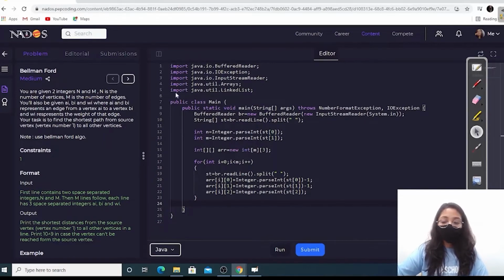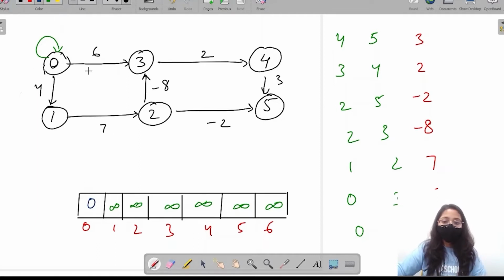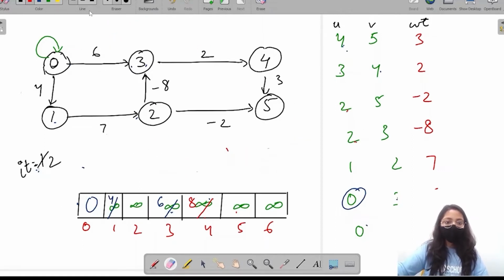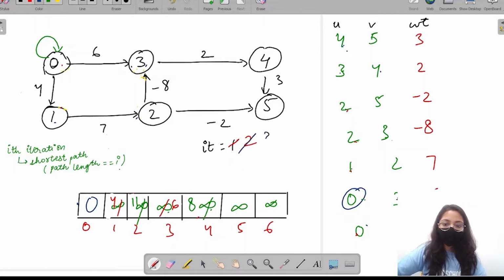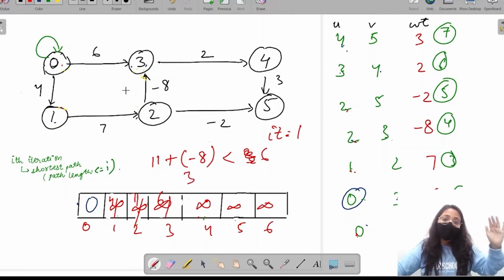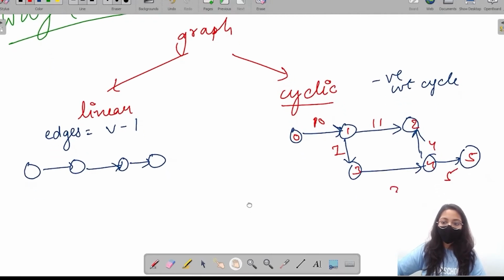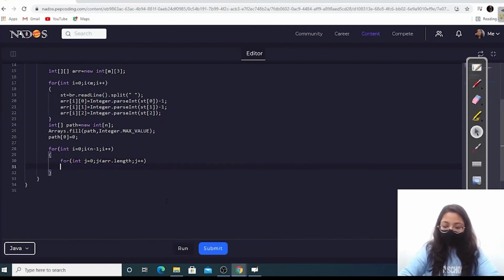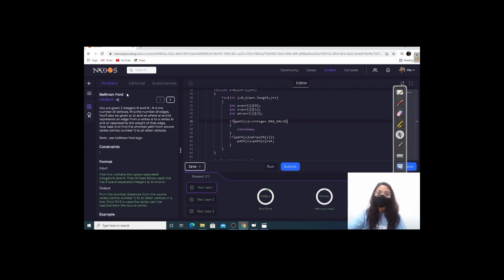Bellman Ford Medium | Module : Graph | In English | Java | Video_19